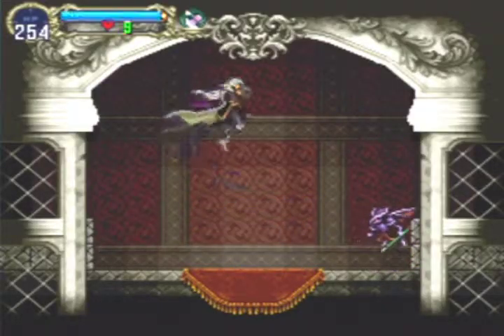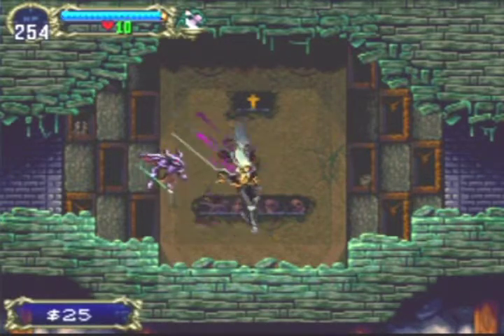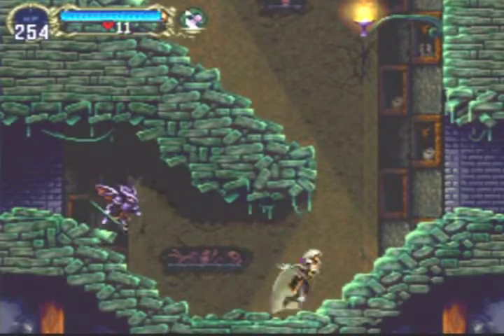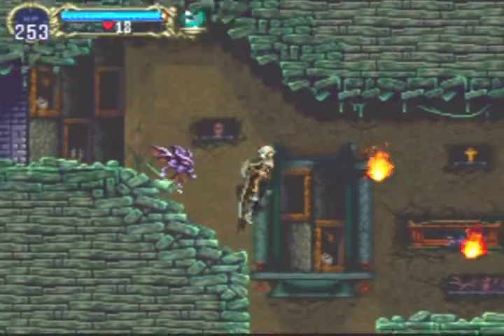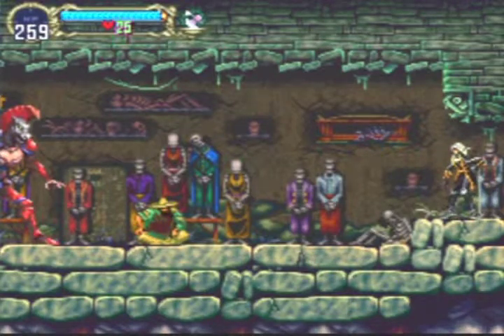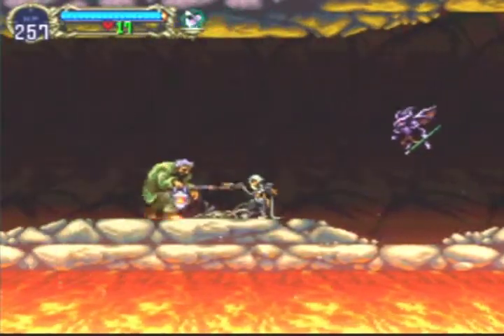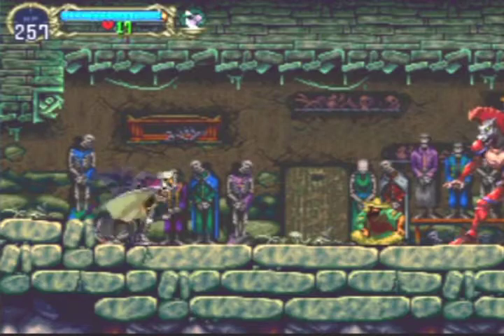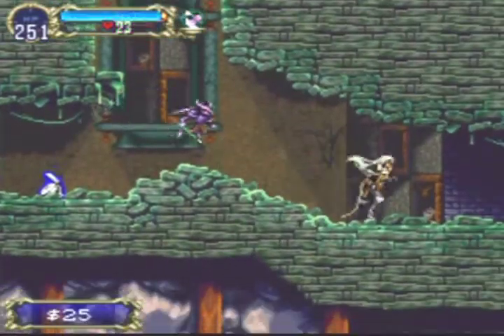Brimstone plays castlevania SotN part 21 (The Catacombs)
So, after a trek through a very short area, we enter the catacombs, which is a much larger place. The area is pretty straight forward. It's full of graves, torture devices, fire, demons, and holy relics. Exactly what you would find if you were in a real Catacomb. Also we finally put the macguffin bat power to use to find one of the more important items of the game.